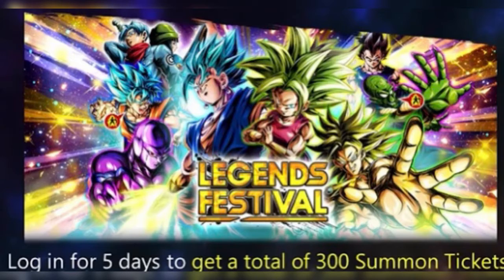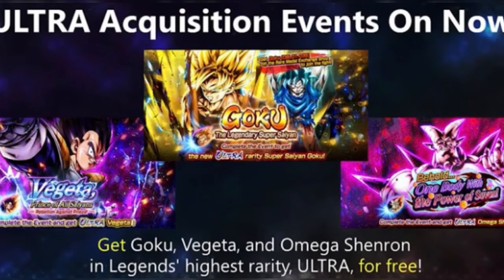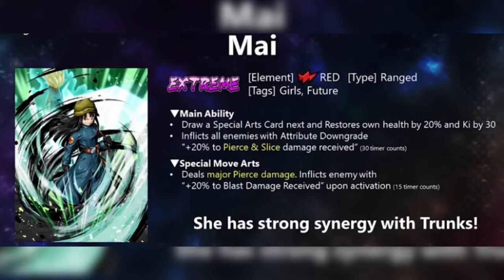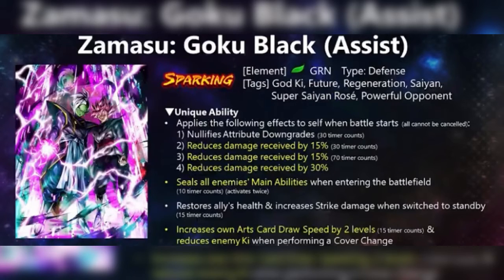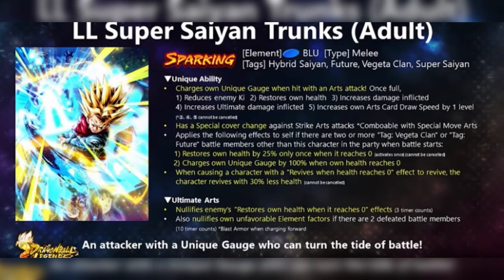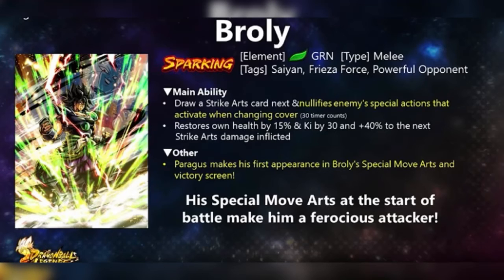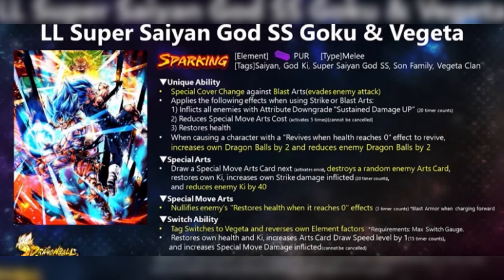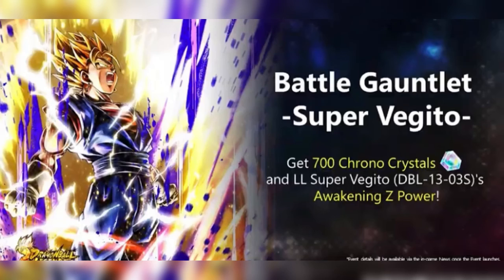NEW “TAG” MECHANIC! LF DUO SSB GOKU AND VEGETA & SWORD OF HOPE! REVEAL AND STUFF INFO! (DB LEGENDS)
SO MUCH HYPE INCOMING!!